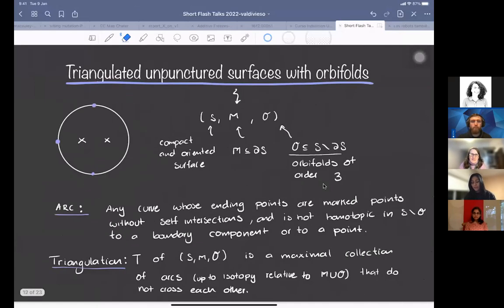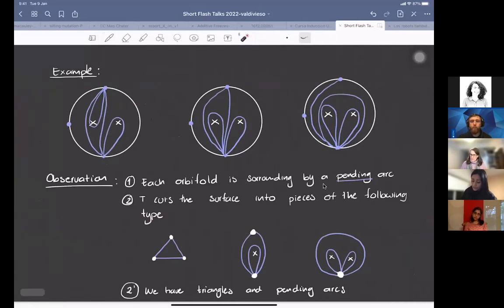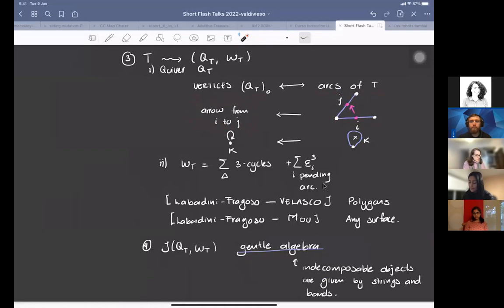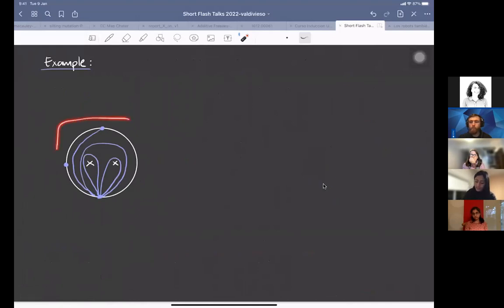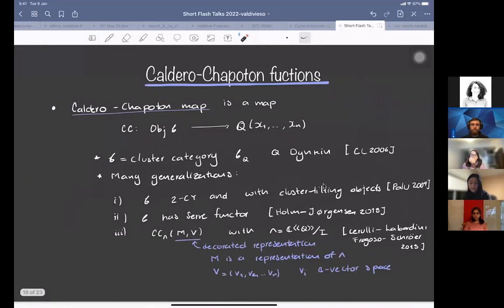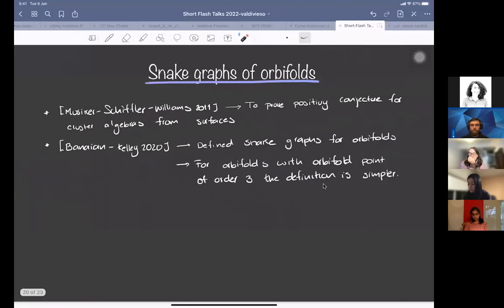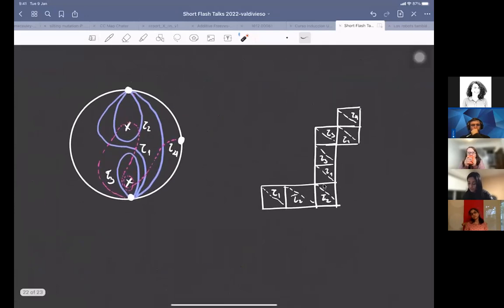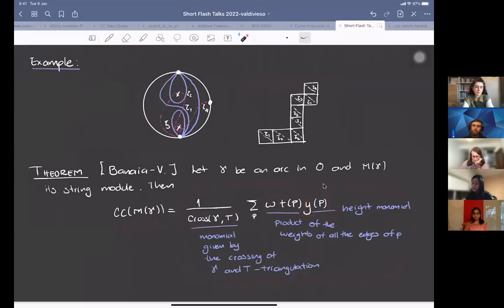Yadira Valdivieso: Caldero-Chapoton functions for orbifolds and snake graphs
Caldero–Chapoton functions define a relation between indecomposable objects of a module category and elements in a cluster algebra. For some families of cluster algebras, for example, the acyclic ones, Caldero-Chapoton functions form a basis of the algebras. In this talk, we describe Caldero-Chapoton functions for Jacobian algebras associated with orbifolds with orbifolds points of order three using snake graphs. This is joint work with Esther Banaian.